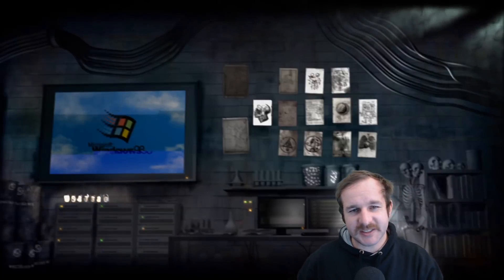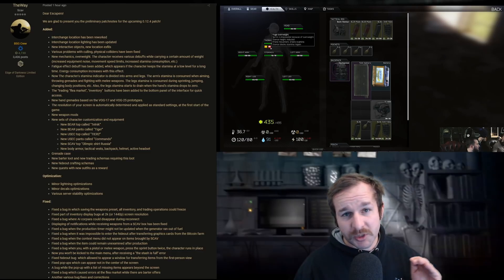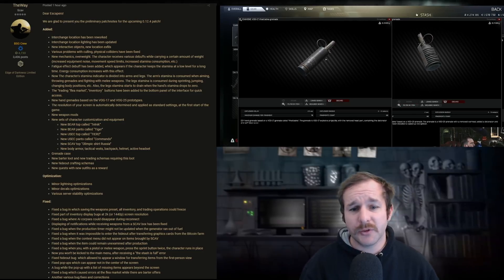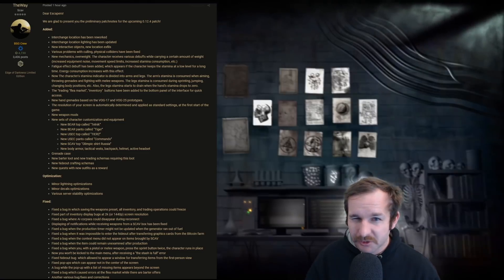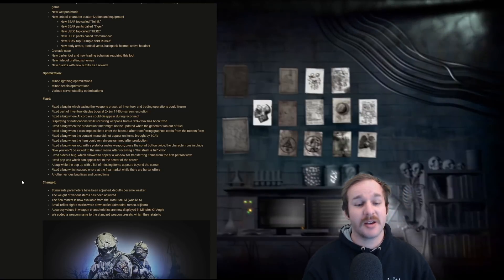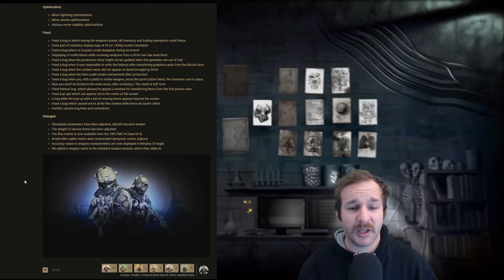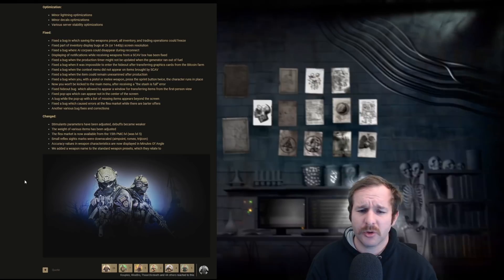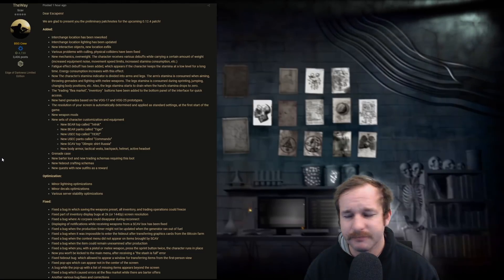Patch Notes 0.12.4 Overview - Escape from Tarkov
Covering the latest patch notes release for Patch 0.12.4 with example footage from the latest TarkovTV Live podcast.